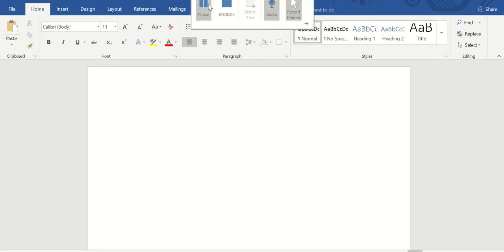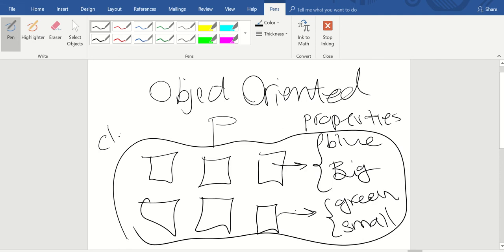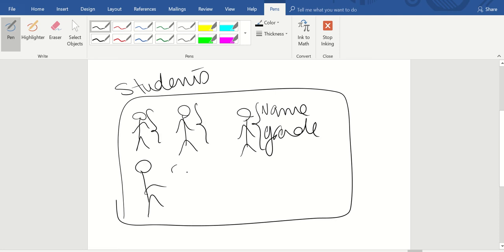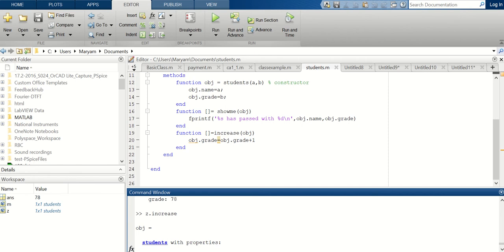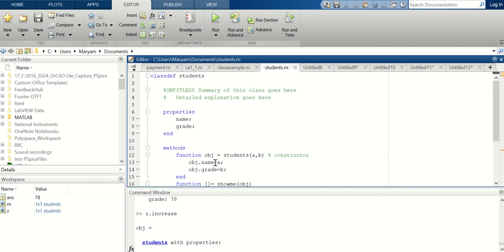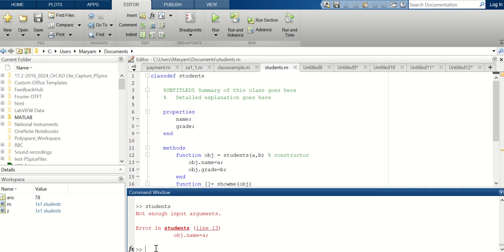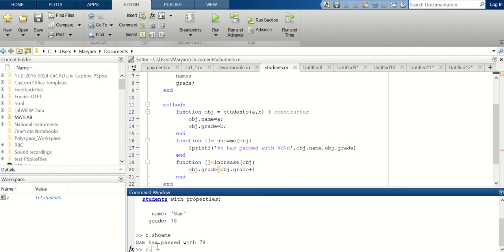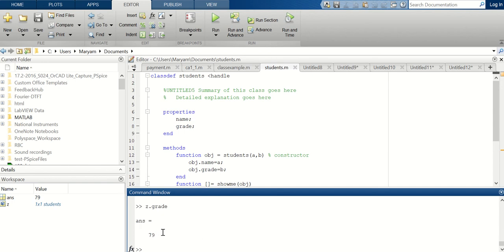Object Oriented Programming with Matlab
Simple  introduction to Object Oriented Programming using Matlab